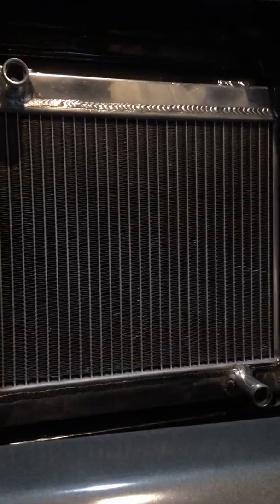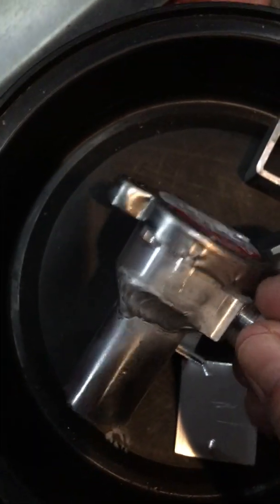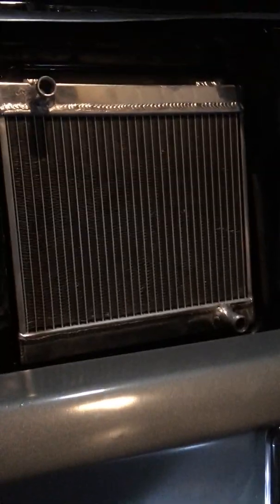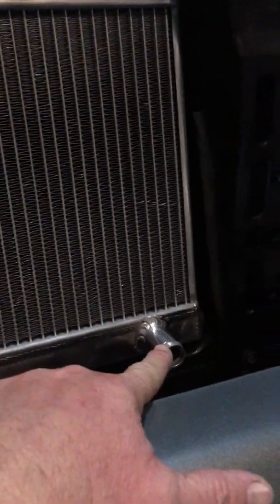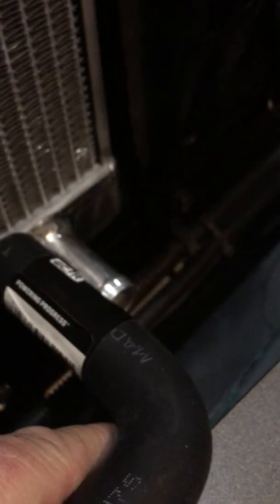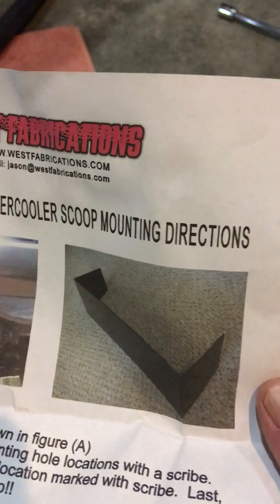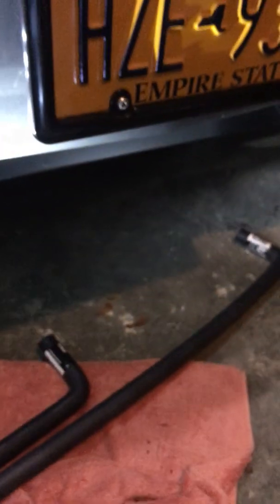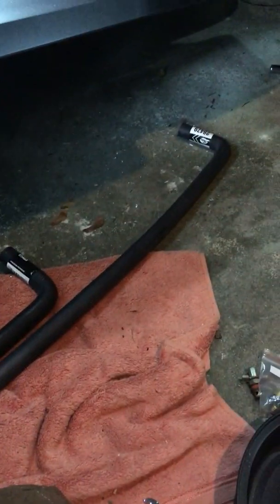Typhoon air scoop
More progress with Typhoon